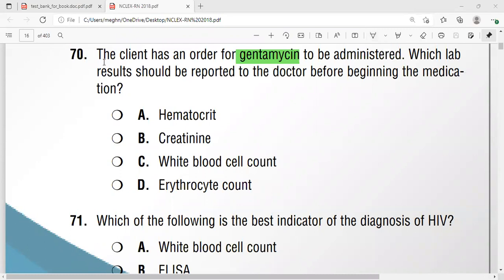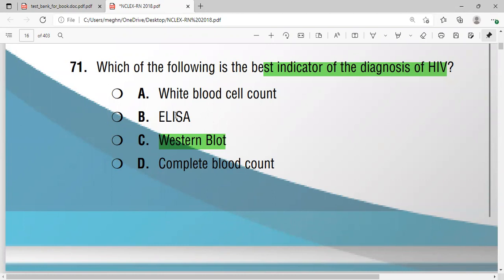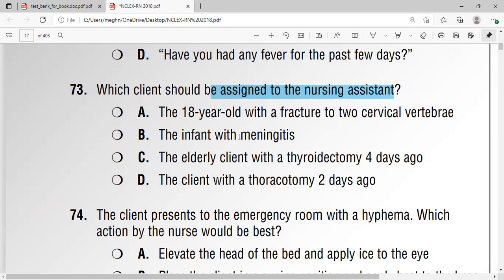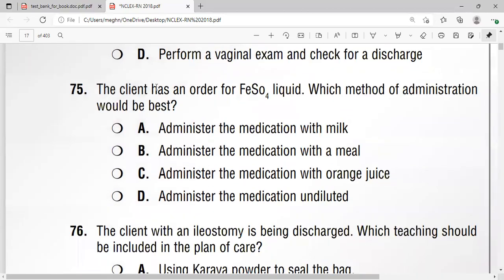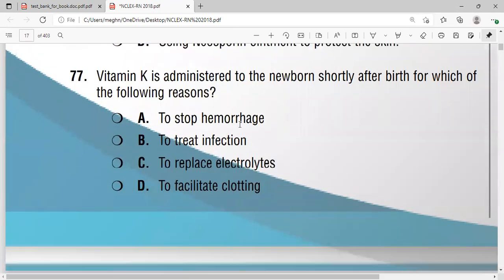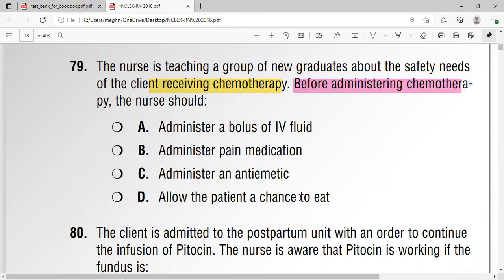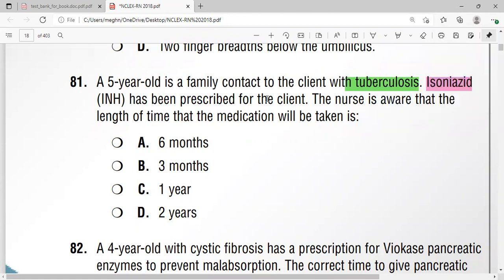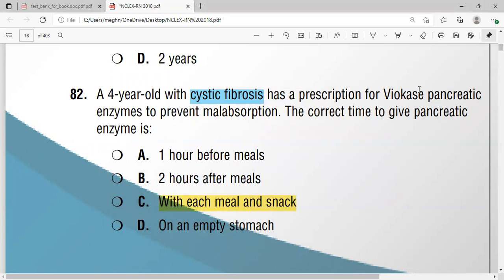NCLEX Review Course Pass guarantee. NCLEX-PN NCLEX RN PREP COURSE PASS GUARANTEE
If you take the test within 6 months of graduation and don’t pass after using this course, you may be eligible for a 100% refund or an additional 3 months of enrollment.